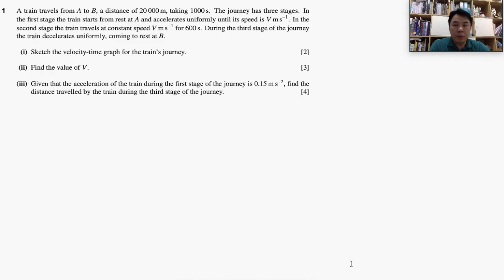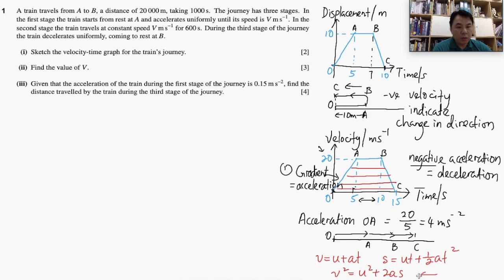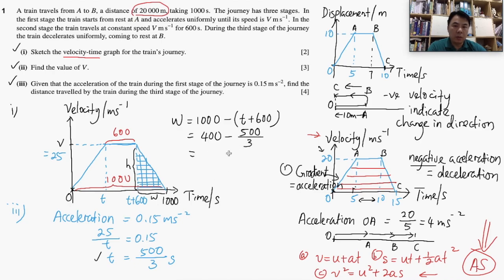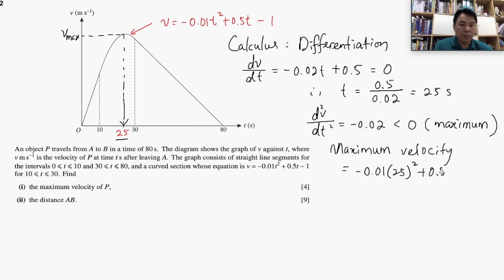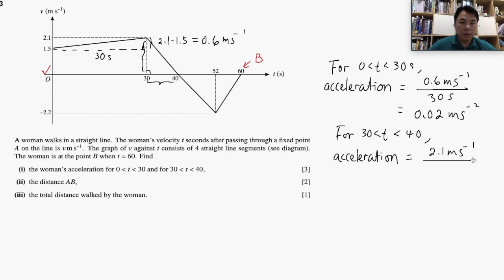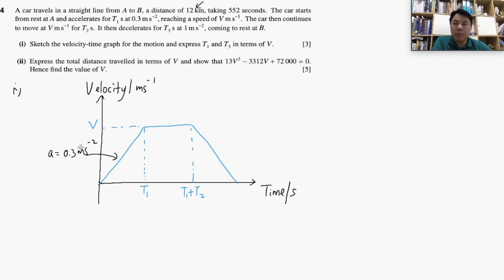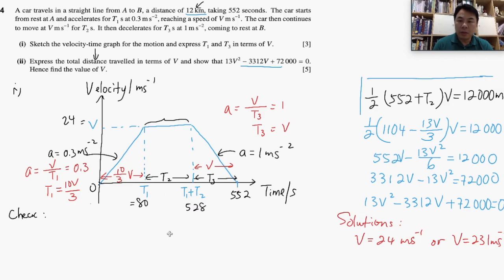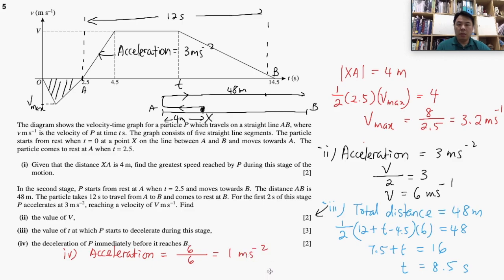A-LEVEL MECHANICS (KINEMATICS)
0:00:00 1. Motion in a straight line (example 1)
0:34:02 2. Kinematics (example 2)
0:55:34 3. Kinematics equations. (example 3)
1:11:18 4. Kinematics (example 4)
1:33:28 5. Kinematics (example 5)